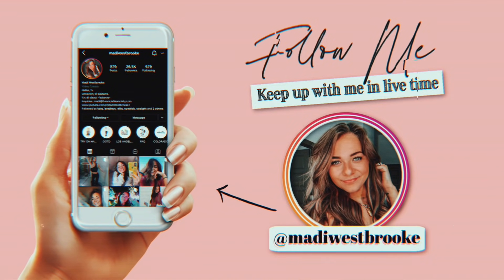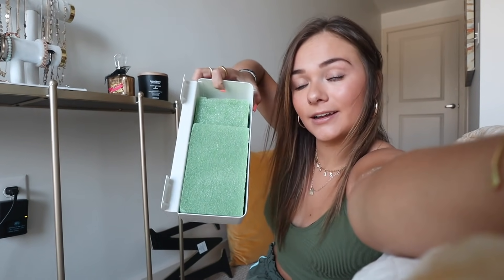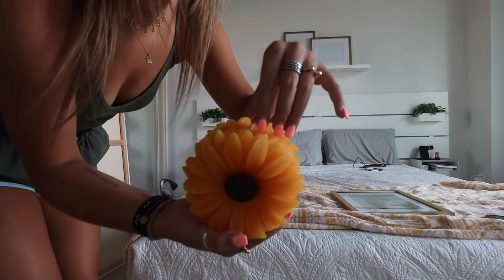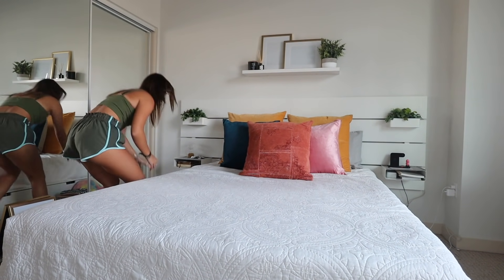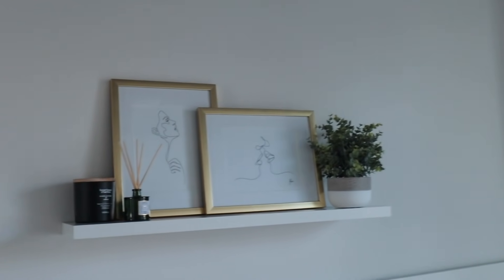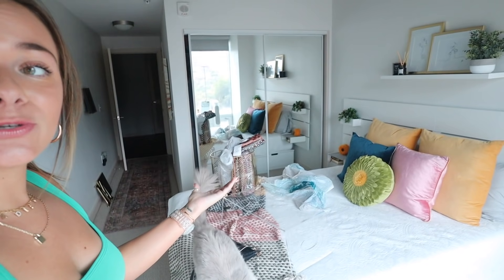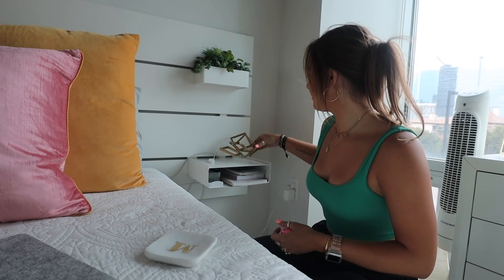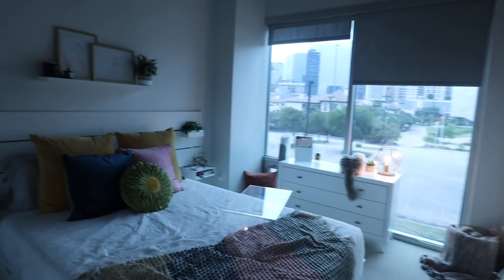ROOM TRANSFORMATION | decorating my bedroom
You guys know I love using Airbnb whenever I travel..sign up with my link to get $40 in travel credit!

FAQ:
Age: 21
Where do I live? Dallas, TX
What breed is Marlee? Blue Point Ragdoll